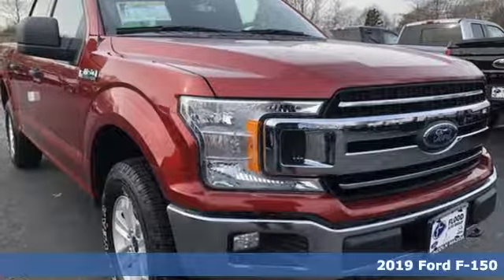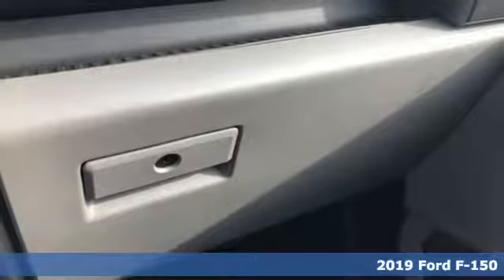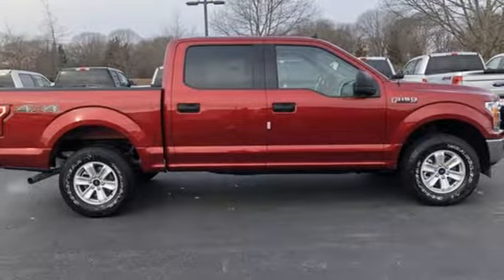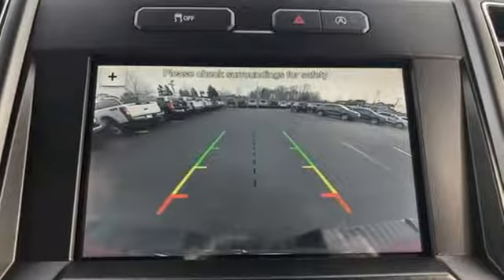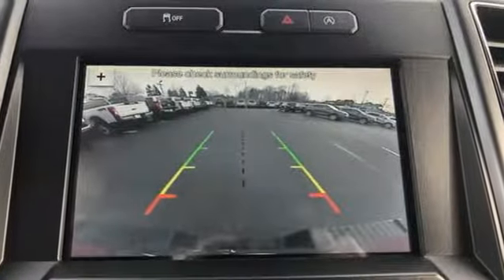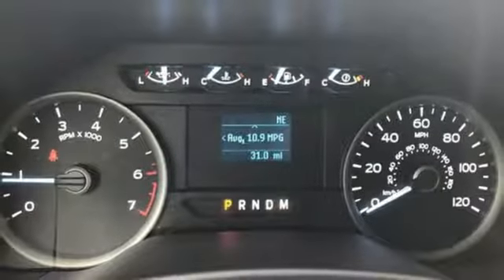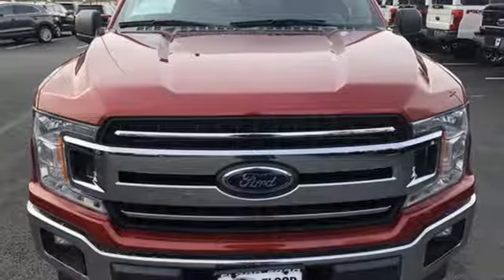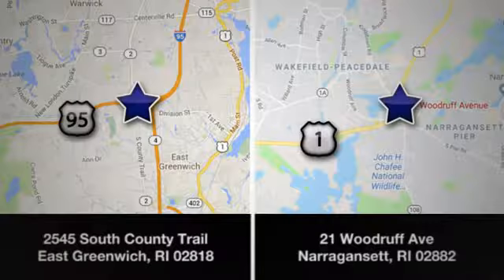New 2019 Ford F-150 Narragansett RI South Kingston, RI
Year: 2019
Make: Ford
Model: F-150
Trim: XLT
Engine: 2.7L V6
Transmission: Automatic 10-Speed
Color: Ruby Red Metallic Tinted Clearcoat
Interior: Medium Earth Gray w/Cloth 40/20/40 Front Seat or C
Stock #: TN0192
VIN: 1FTEW1EP3KFA48382

Address:
21 Woodruff Ave